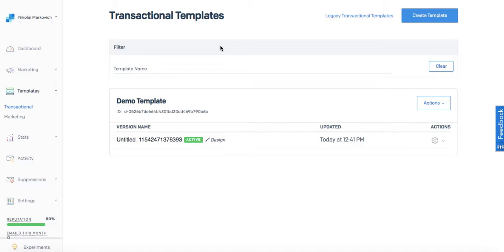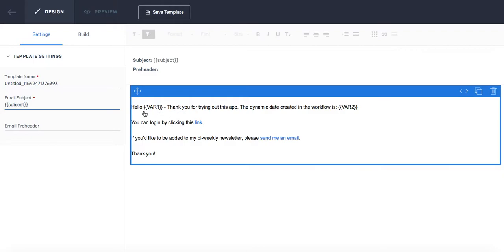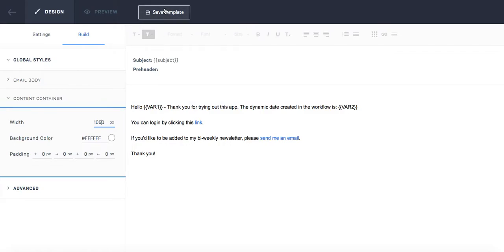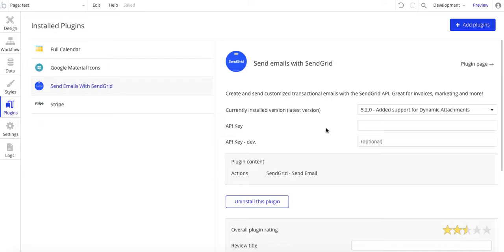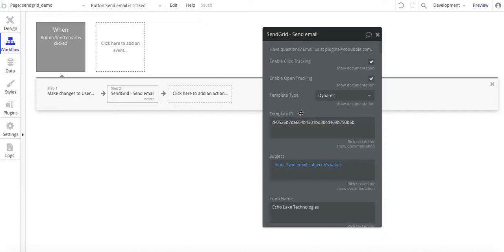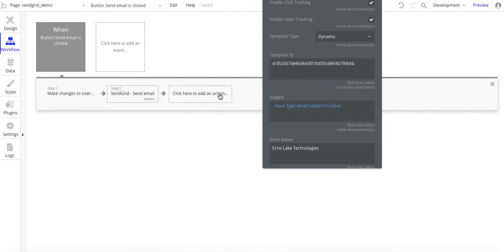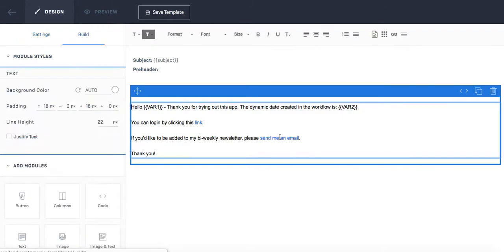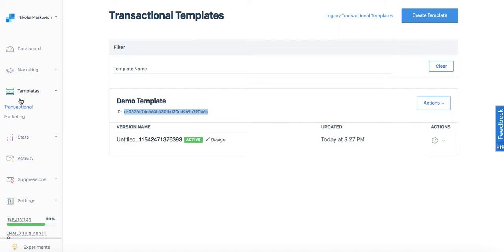How to Implement SendGrid in Your Bubble.io No Code Web App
IMPORTANT JANUARY 31 2021 UPDATE: It appears SendGrid has updated their authorization process which is not covered in this tutorial video. Check out this Bubble Forum link with more info to help you:

This updated video showing how to use version 6.2.6 of the SendGrid plugin but does not show the new SendGrid authorization process:

In this video you'll learn how to create a simple Transactional Template in your SendGrid account. You'll also see how to setup your Bubble.is app and use a Workflow to send emails from your app to your users thru SendGrid. While the focus of the video is on Transactional (or Dynamic) emails, I'll also talk about the Legacy SendGrid Templates.